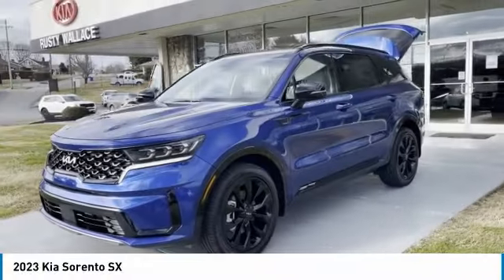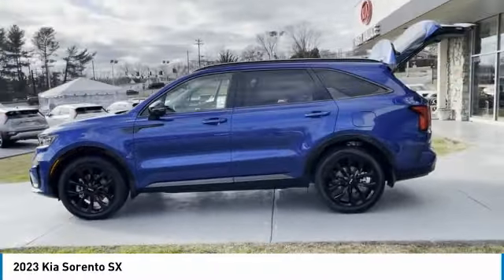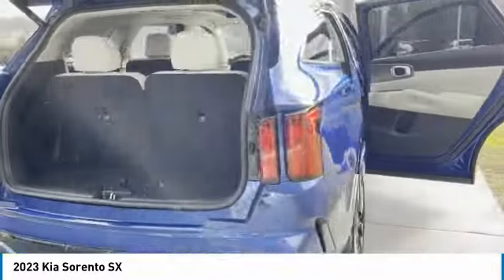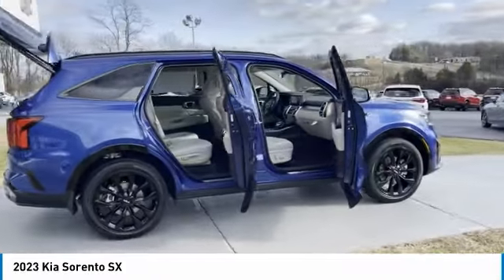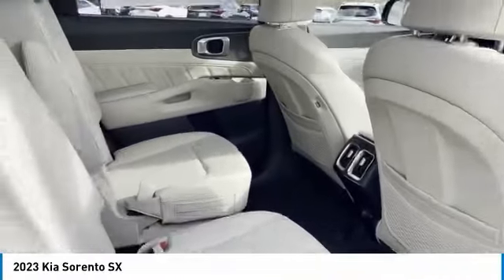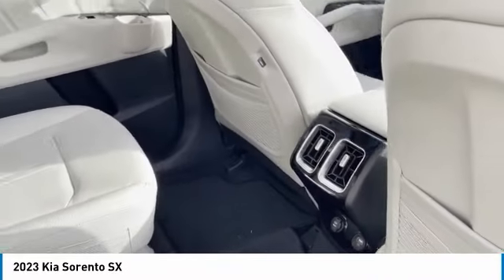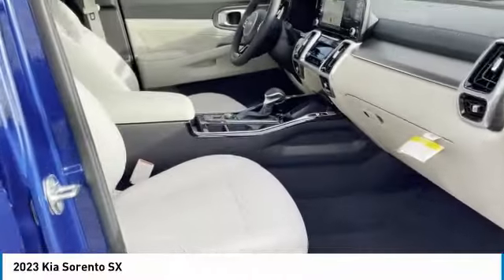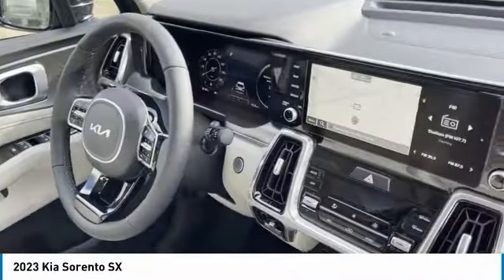2023 Kia Sorento New Rusty Wallace Auto Morristown, TN Live K7282